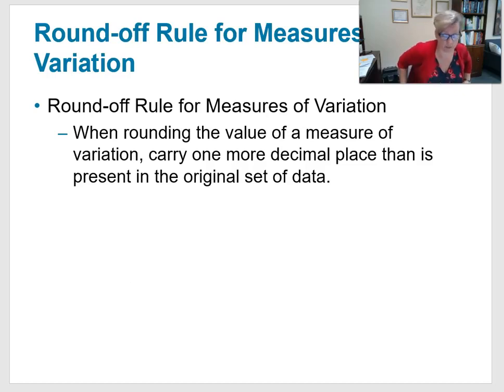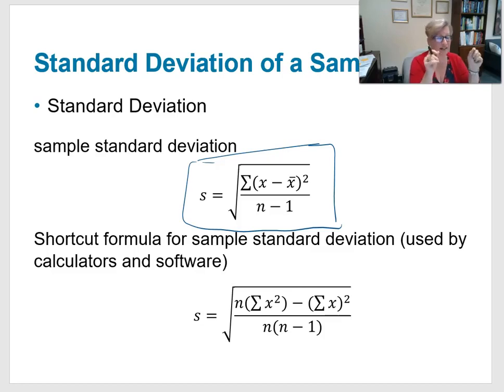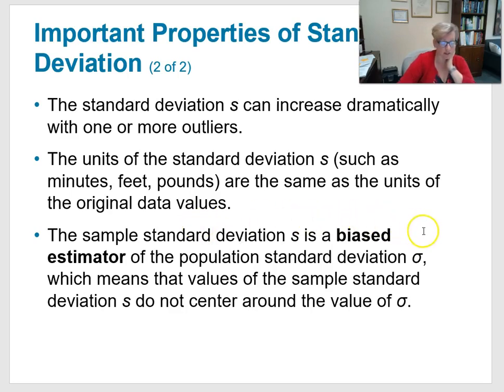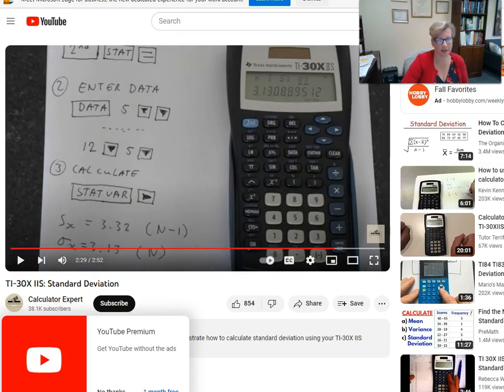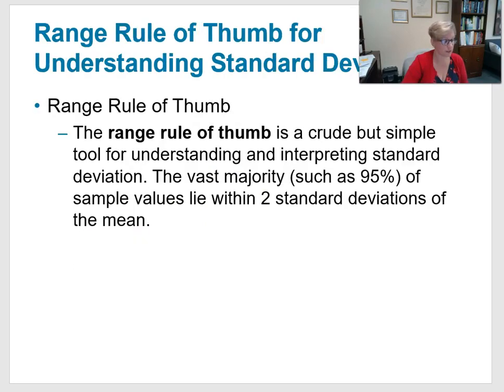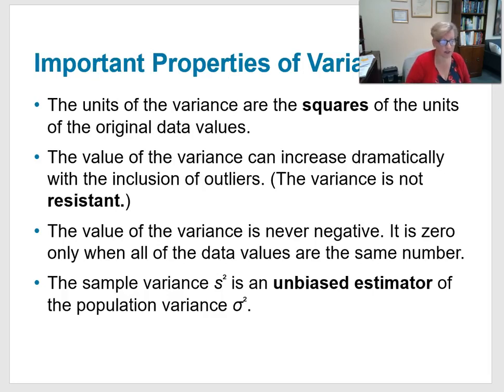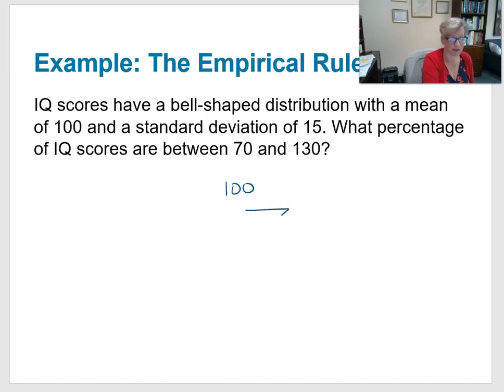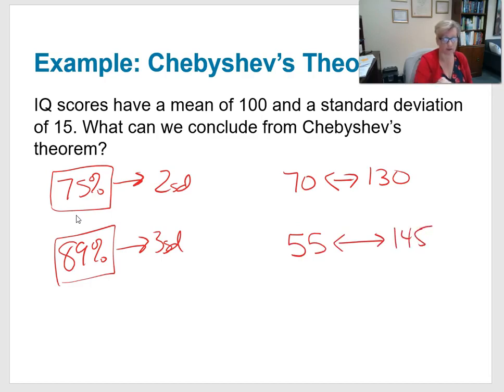Measures of Variation